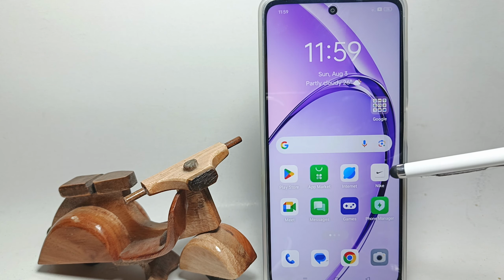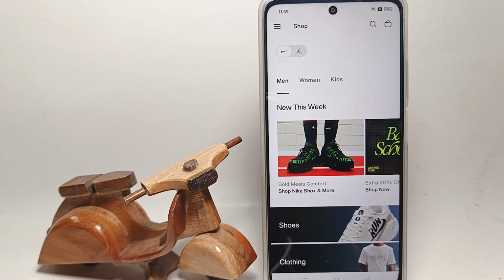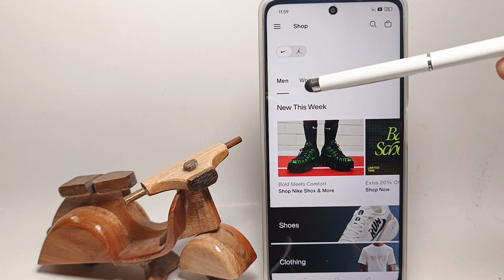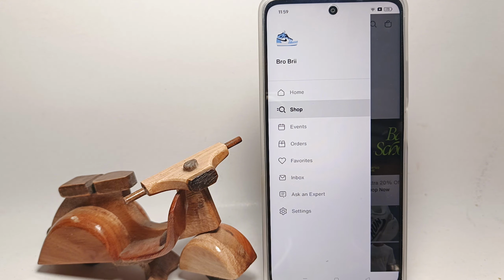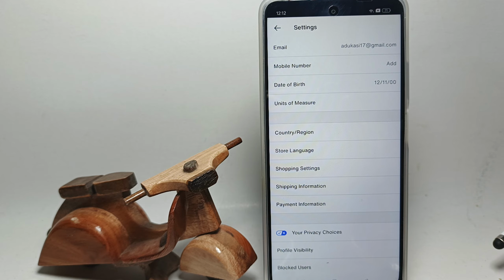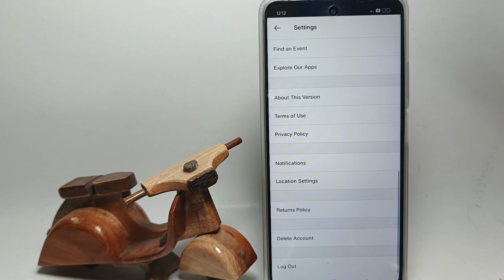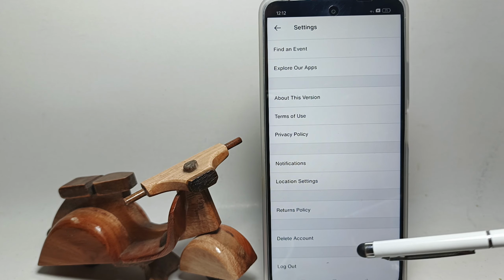How To Log Out Account On Nike Store App